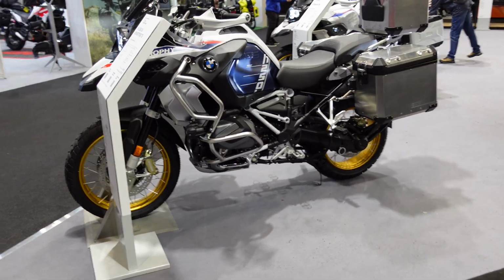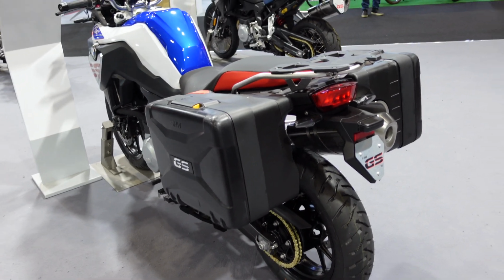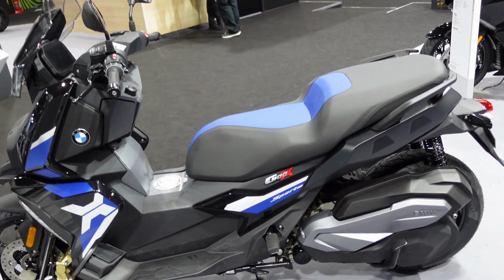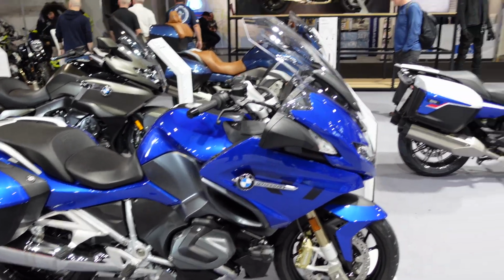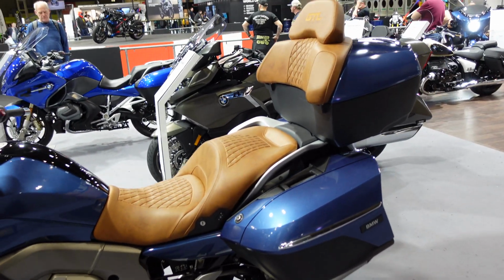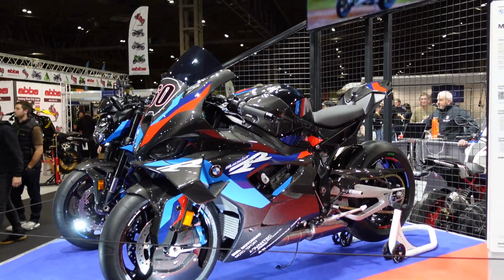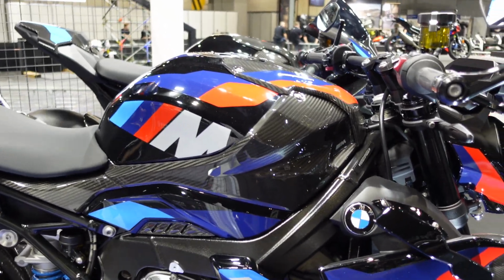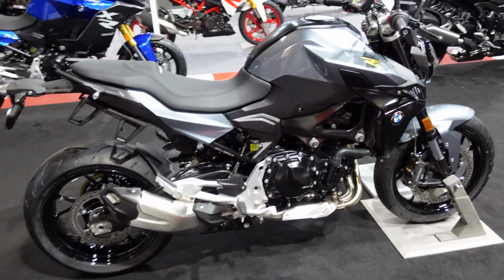Motorcycle Live 2022: BMW 4K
This is my video from the BMW stand at Motorcycle Live 2022. They weren't at EICMA, so I thought I'd show you around.
Unfortunately the stand was enormous, and had a stunt arena in the middle which when combined with a huge crowd, made filming impossible. So I waited until a minute before closing and managed to get round in about 10 minutes. It's one of those 'a lot of bikes and ground to cover' videos, but I hope I showed you the range and the stand, including the M1000RR and S1000M bikes, and a cameo by John McGuinness!

I know slower, longer, more detail would have been better, but I was on the cusp of getting thrown out so had to be quick.